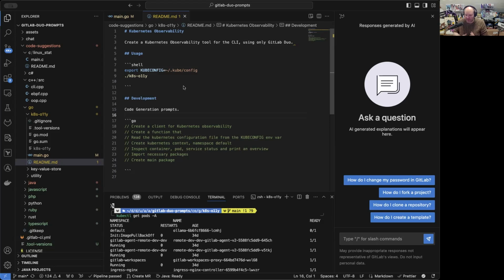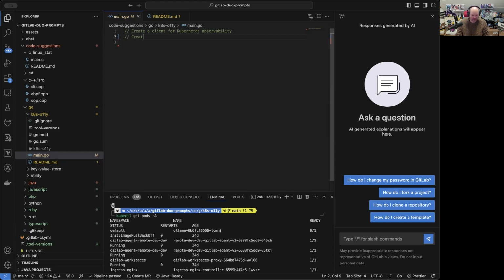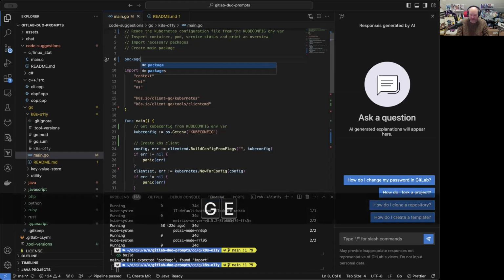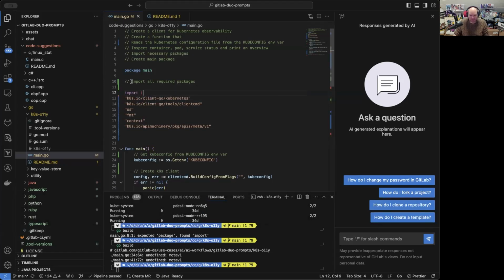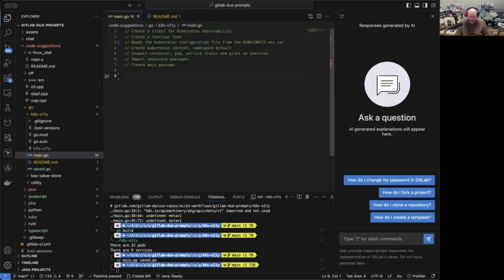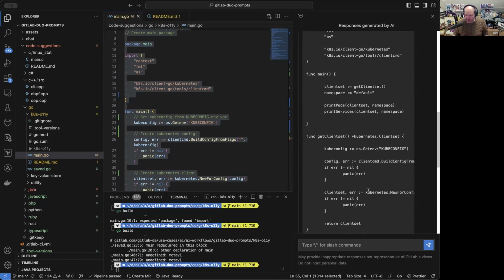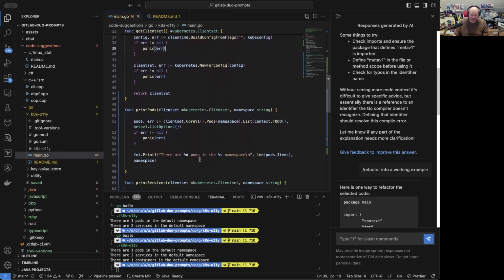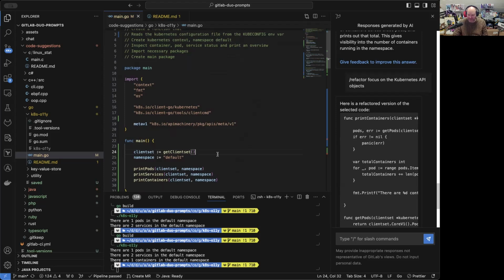GitLab Duo Coffee Chat: Code Generation Challenge with Go and Kubernetes Observability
The challenge: Create a CLI tool that authenticates against a running Kubernetes cluster and prints pods, services, and container status. Only use Code Generation prompts (and Duo Chat) and write as little Go code yourself as possible.

The session also records different keystrokes to trigger Code Suggestions again and explores more practical workflows with slash commands in Chat, never leaving the VS Code IDE.

This video is part of an upcoming blog tutorial "20 tips for efficient AI-powered code suggestions with GitLab Duo" - follow for updates, it will be linked here later.